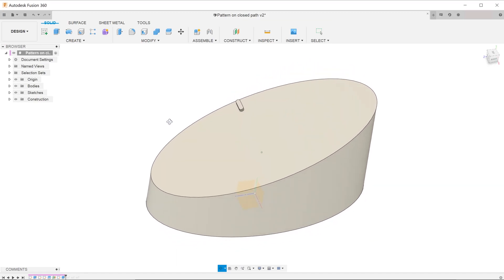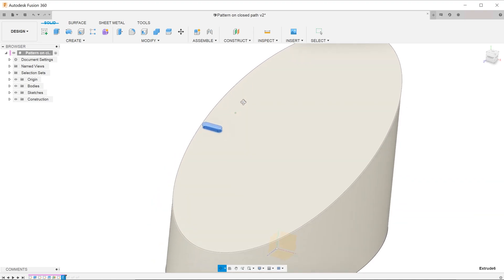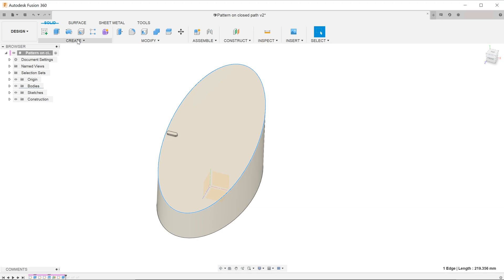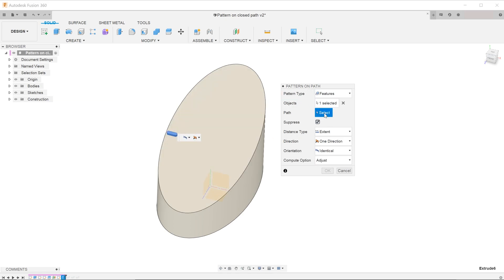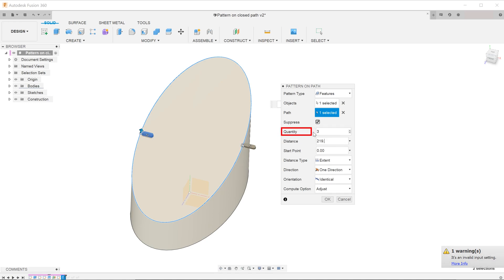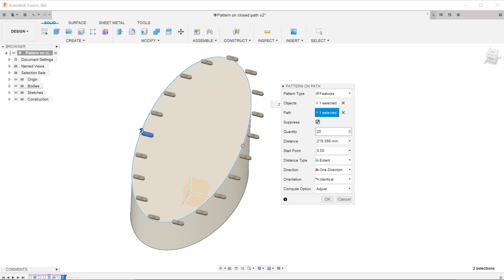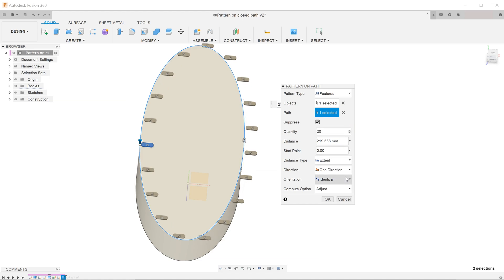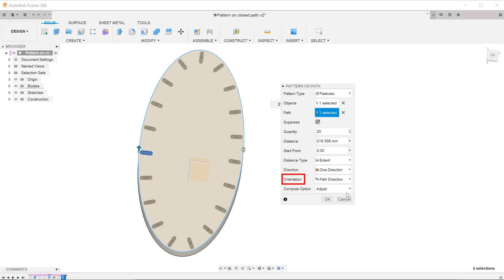Pattern on Path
A quick tutorial on using the pattern on path feature to create evenly spaced repeating patterns around a closed loop.